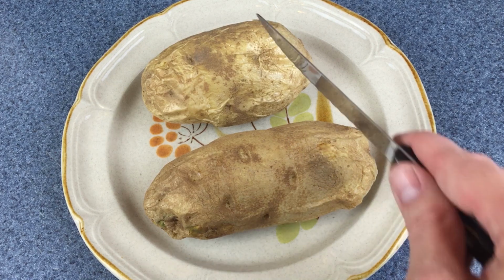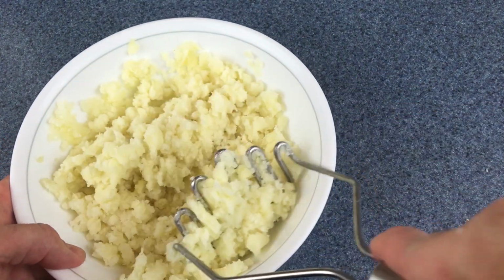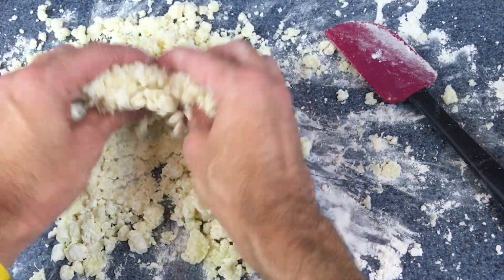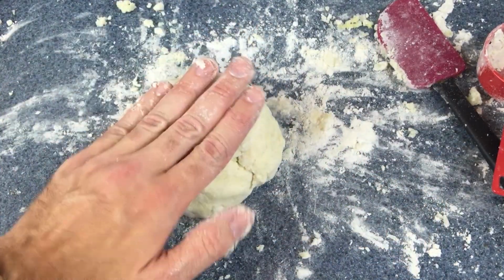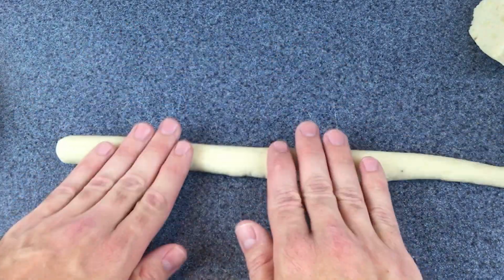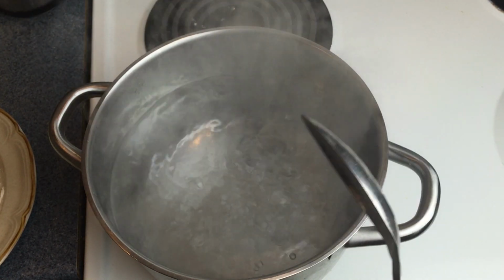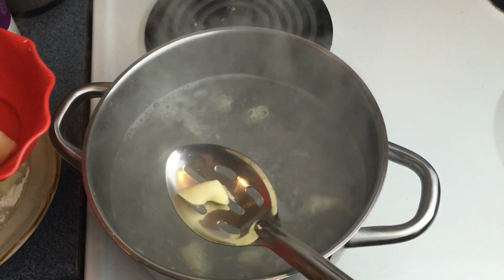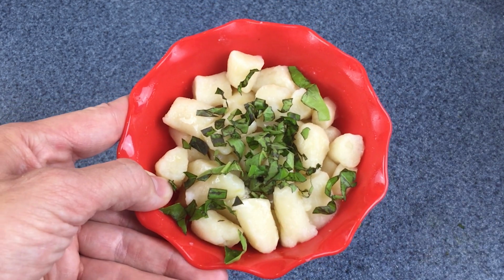3 Ingredient Recipes: Vegan Gnocchi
Today, Presto arrived in the mail for me! While he missed my birthday by a week, he's just in time to help me make a favorite pasta dish...gnocchi! Gnocchi is a delicious, fluffy potato pasta that can easily be made vegan with just a few ingredients...3, in fact! Perfect for vegan or vegetarian friends who don't eat eggs or dairy.

Vegan Gnocchi Recipe
Ingredients:

2 Large Russet Potatoes
1 to 1.5 cups flour

Cook the potatoes until soft. This can be done by baking, microwaving, or boiling. If baking, remove skins after cooking.

Mash potatoes until light and fluffy, Cut in flour, 1/3 cup at a time, until all the flour is incorporated and potatoes turn into a dough. Knead the dough until elastic and then wrap in plastic wrap and allow to rest for 30 minutes at room temperature.

After resting, roll out dough into long snake-like rolls to the desired thickness. Cut into 1/2-1-inch gnocchi shapes and store on floured plate until ready to cook.

Salt water to taste and bring to a roiling boil. Add gnocchi one at a time to avoid sticking. Gnocchi will sink to the bottom of the pot until cooked, at which time they will float. Remove from water with a slotted spoon and serve with toppings or sauce of choice.